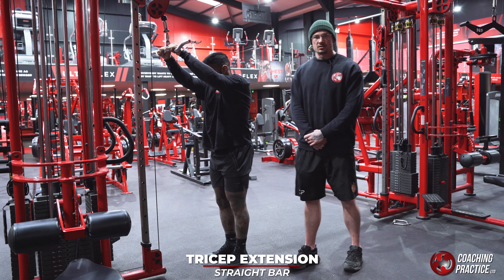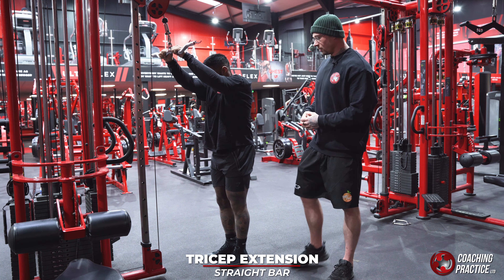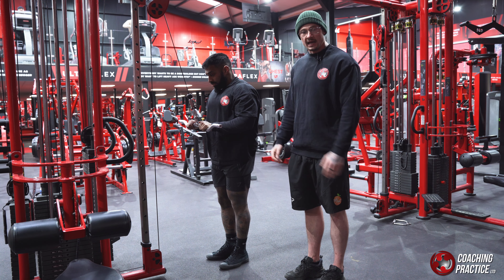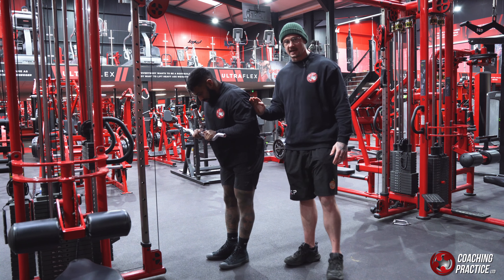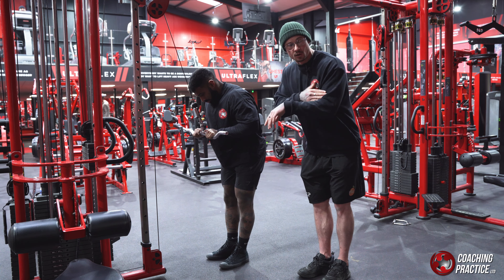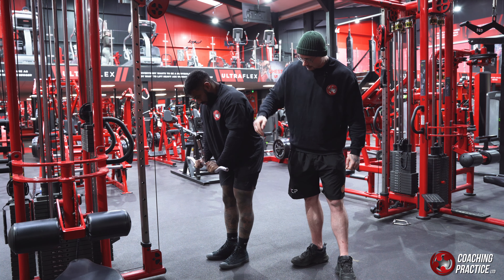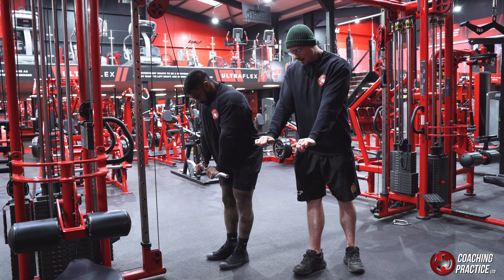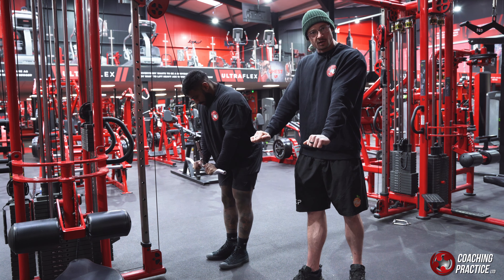STRAIGHT BAR TRICEP PRESS DOWN